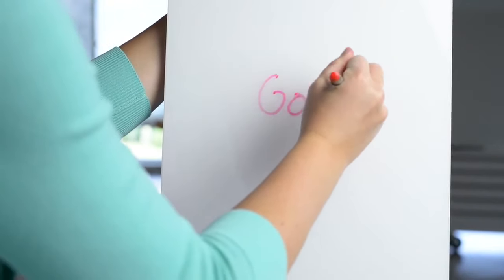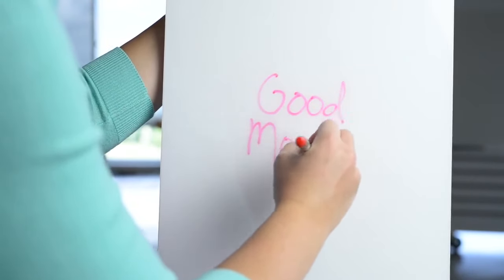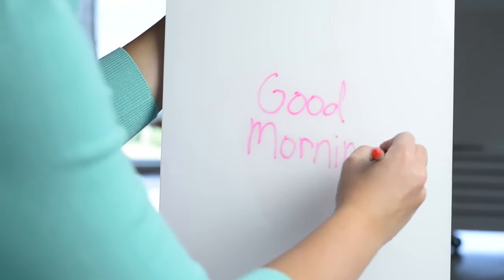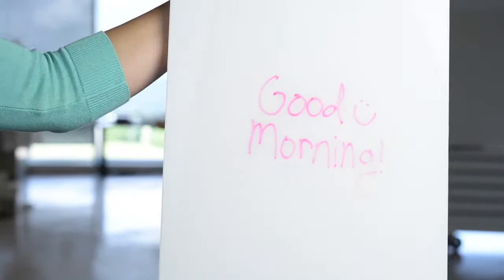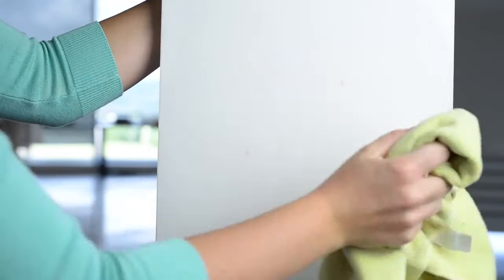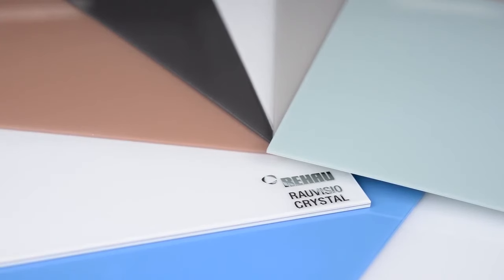REHAU RAUVISIO Crystal - Benefits & Applications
Be the first to offer a glass kitchen for real life. RAUVISIO Crystal Polymer back-painted glass surface.